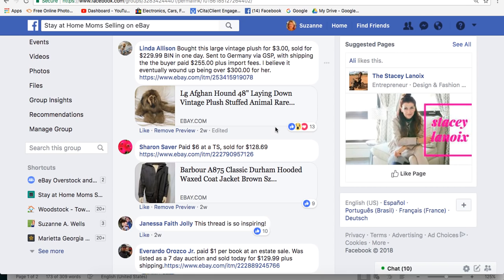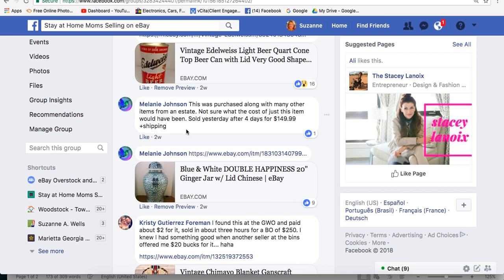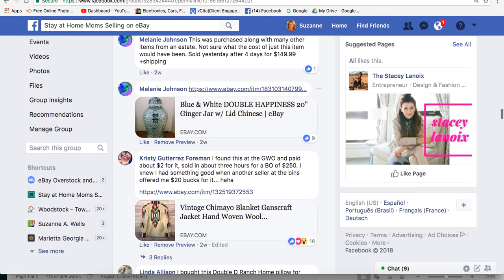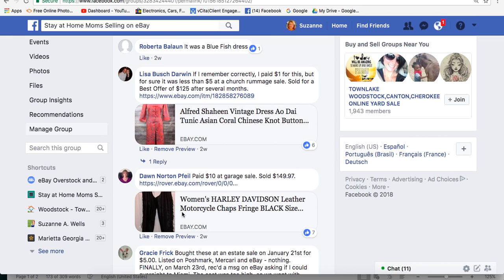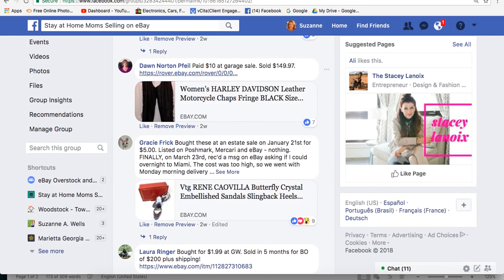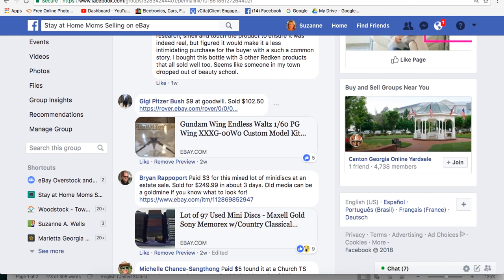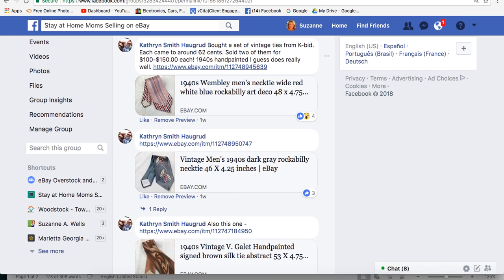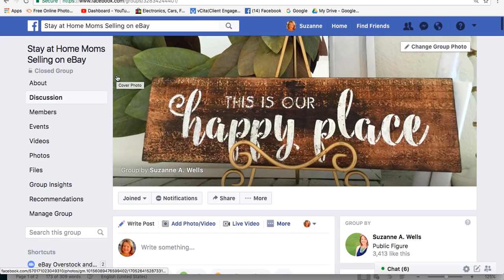Super Size eBay Sales Over $100! April 16, 2018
See the SUPER SIZE eBay sales that were over $100. Learn what to look for at thrift stores, garage sales, and estate sales that can be big money on eBay. Sales were posted on my Facebook group by real sellers just like you! Everything from pencils to plush, motorcycle gear and jewelry!